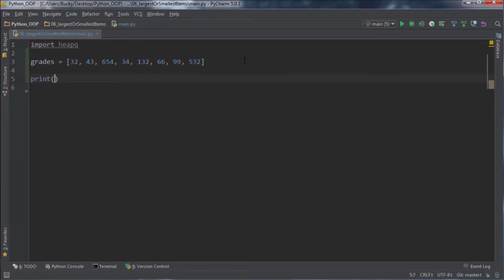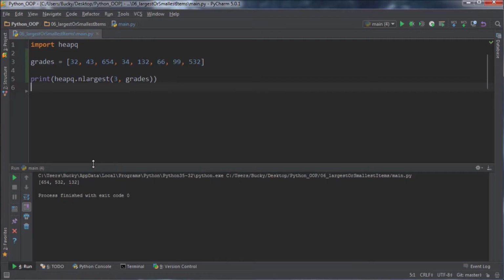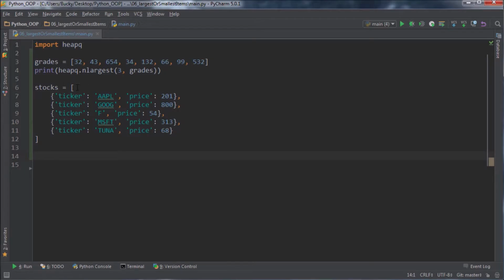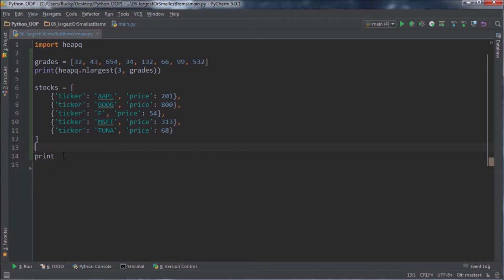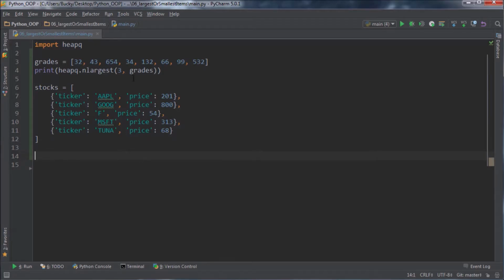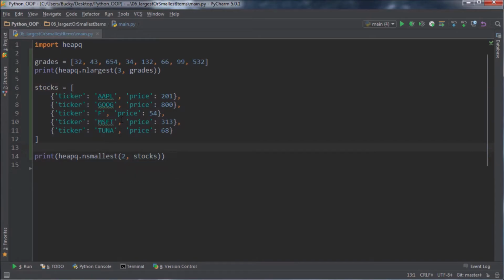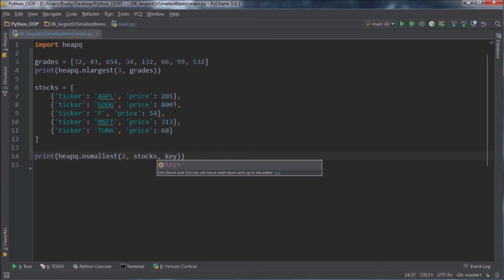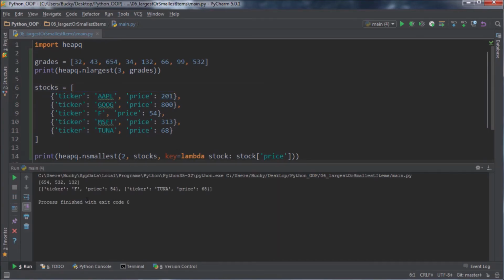53. FINDING SMALLEST OR LARGEST ITEMS